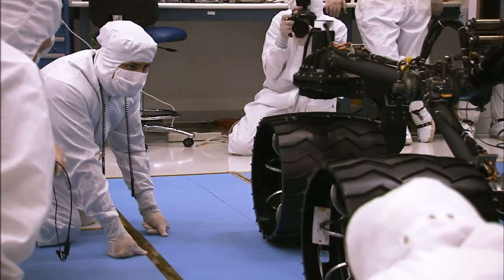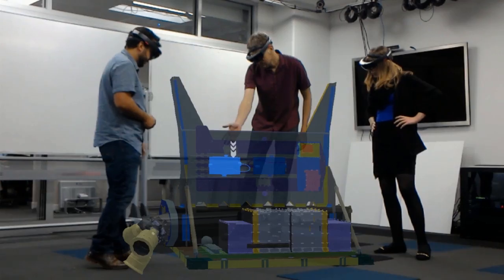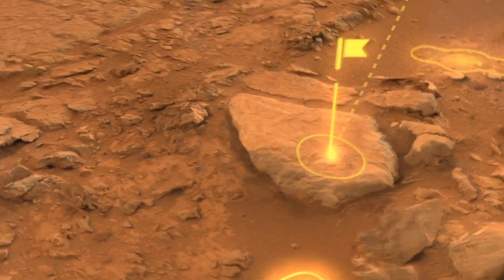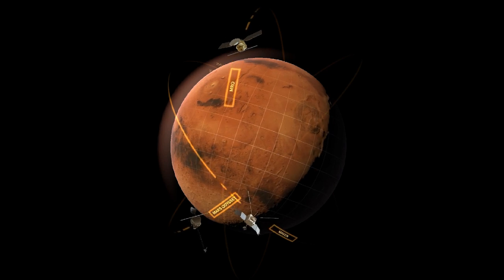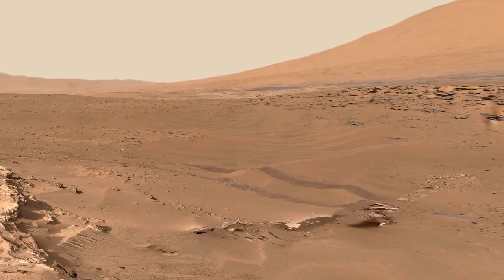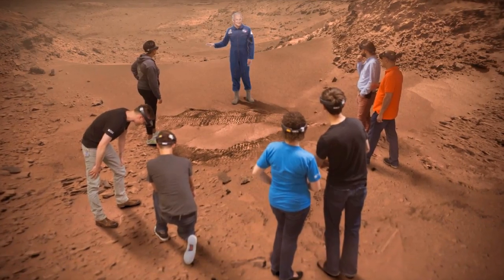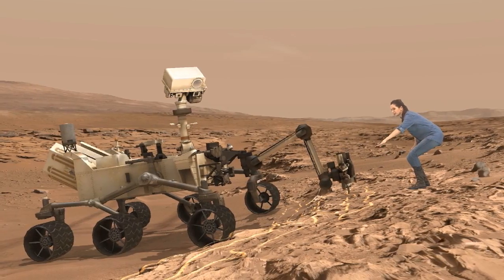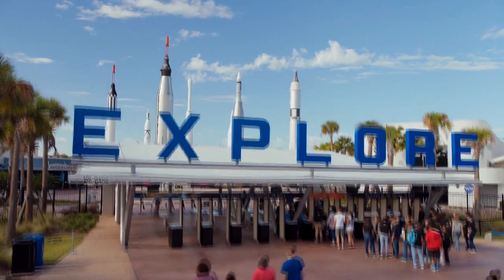Destino Marte, Realidad Mixta, Conoce Marte con Realidad Virtual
Destino: Marte" exposición se abrirá en el Complejo de Visitantes del Centro Espacial Kennedy de la NASA en Florida este verano. Los huéspedes podrán "visitar" varios sitios en Marte, reconstruidos utilizando imágenes reales de Curiosity , de la NASA Mars Rover, que ha estado explorando el planeta rojo desde agosto de 2012. Aldrin, astronauta del Apolo 11 que caminaron en la Luna en 1969, servirá como " guía holográfico "en el viaje.